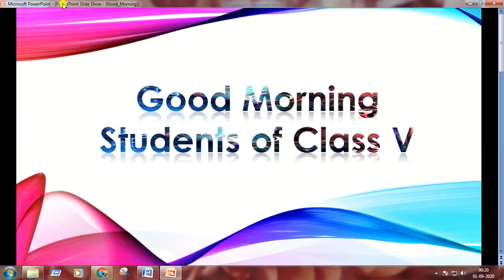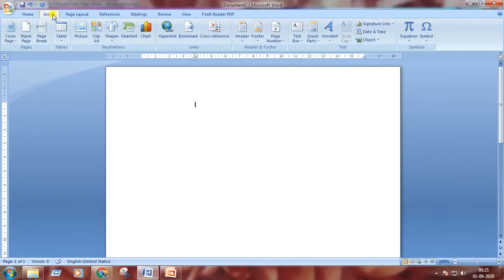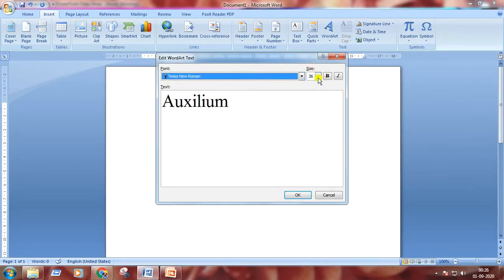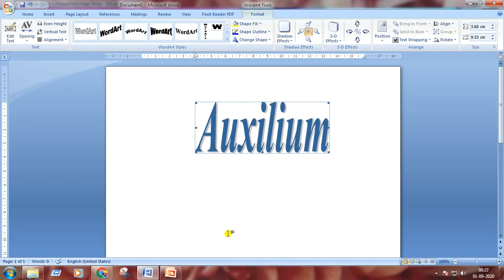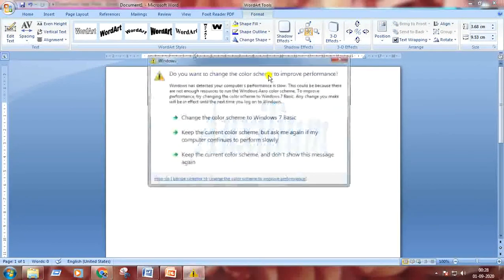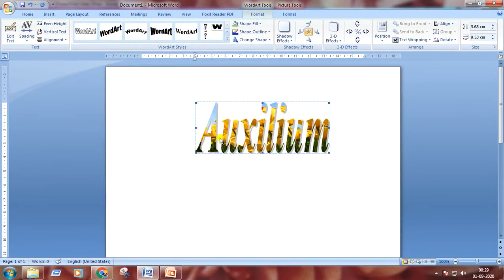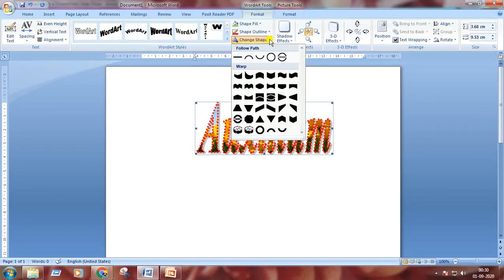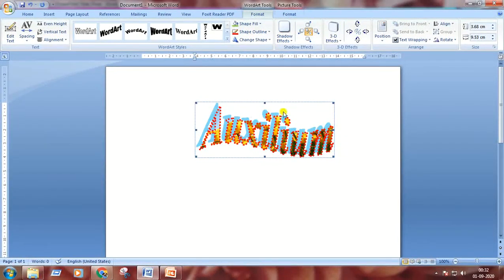Text effects on MS WORD 2007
For class V